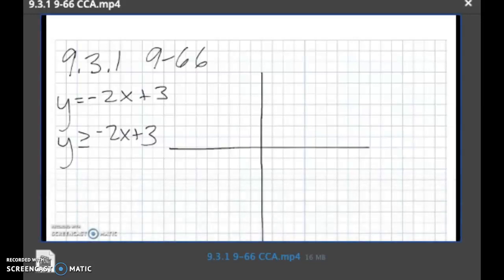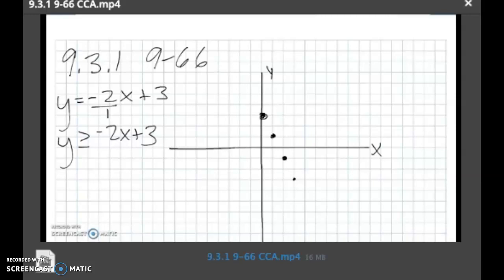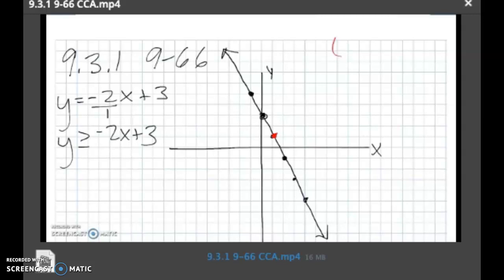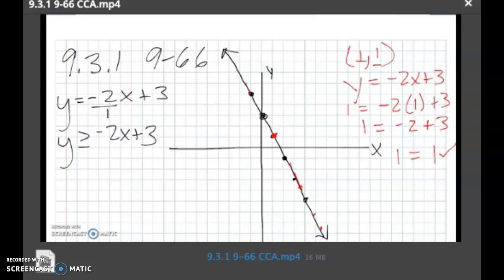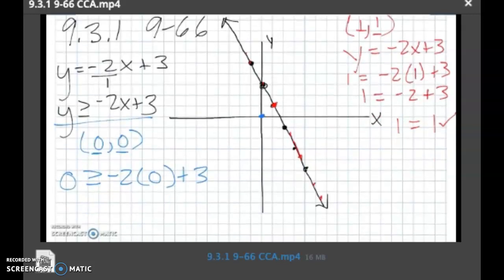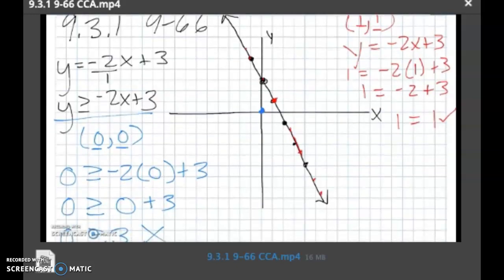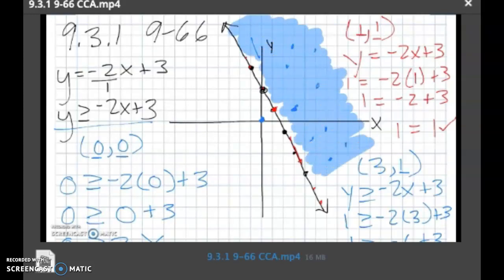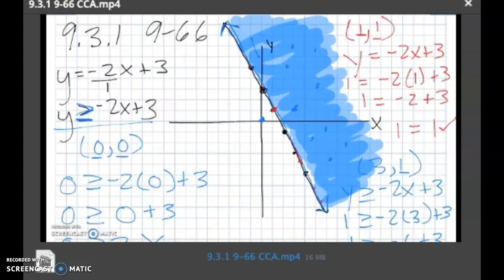Graphing Linear, Two-Variable Inequalities (9.3.1: 9-66)